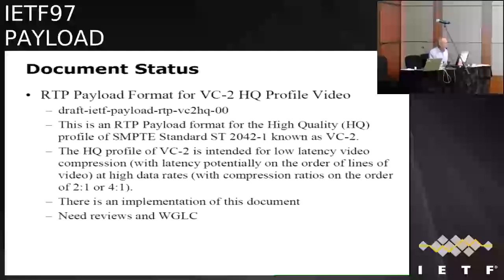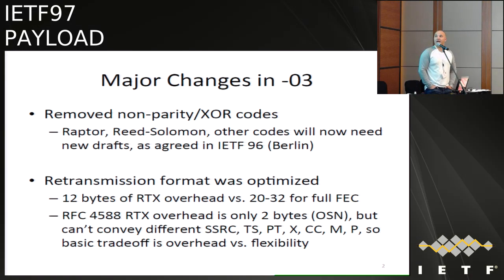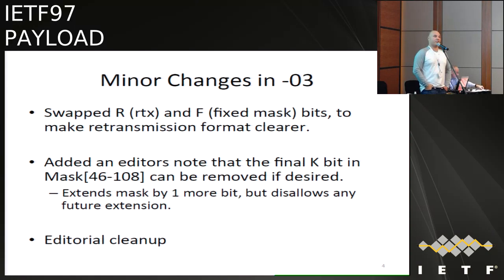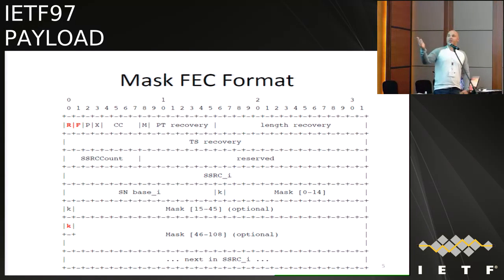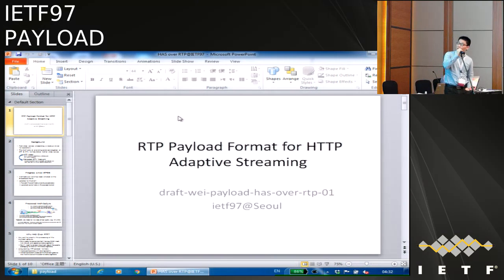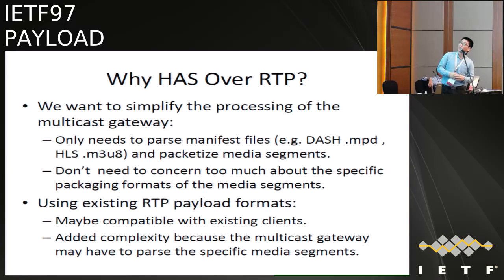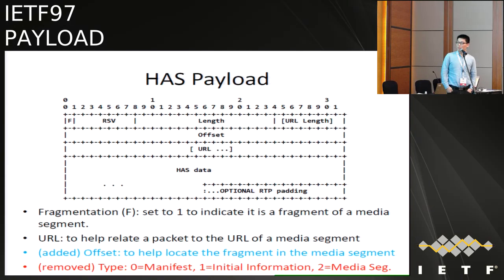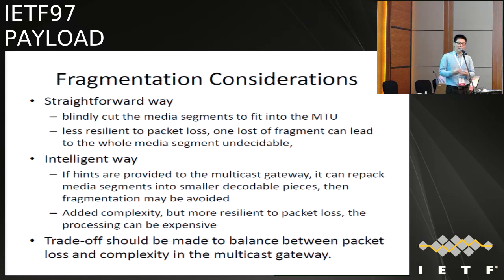IETF97-PAYLOAD-20161117-1110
PAYLOAD  meeting session at IETF97
2016/11/17 1110